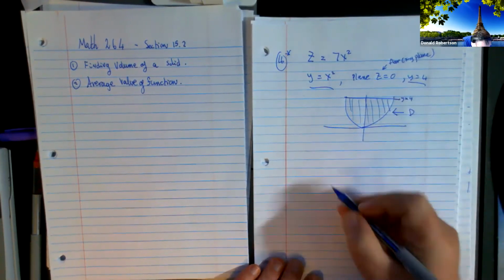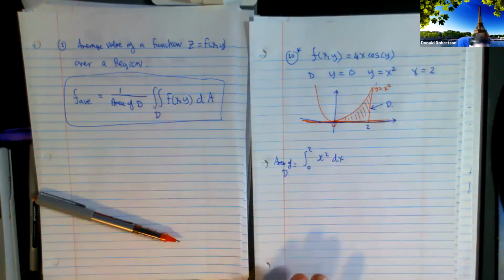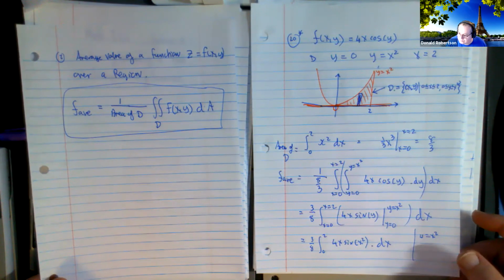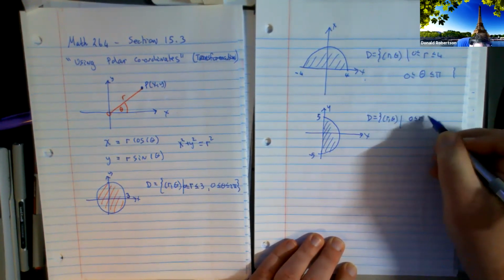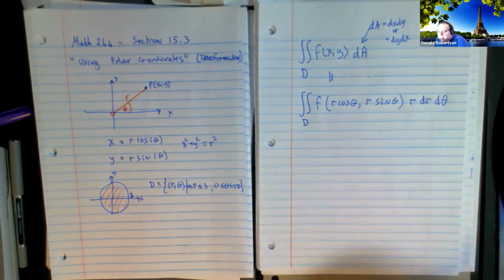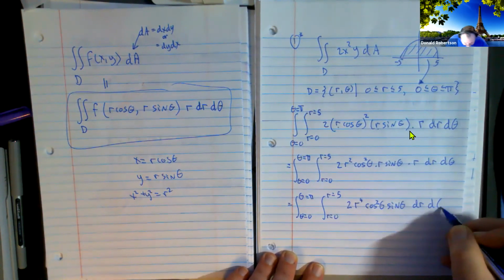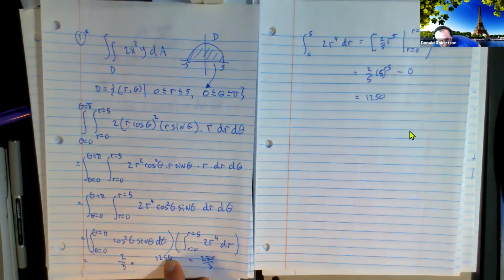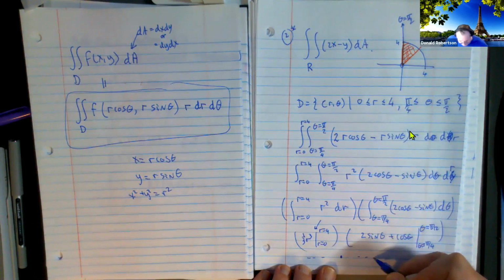Math 264 Lecture 17 Tue 26th Jan